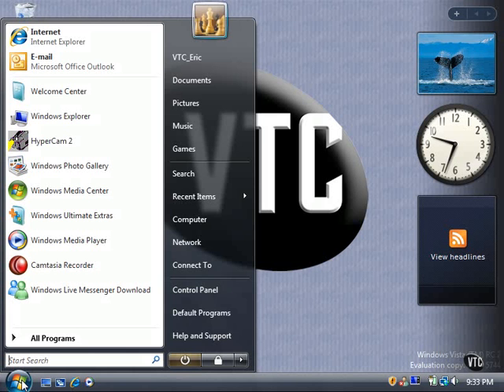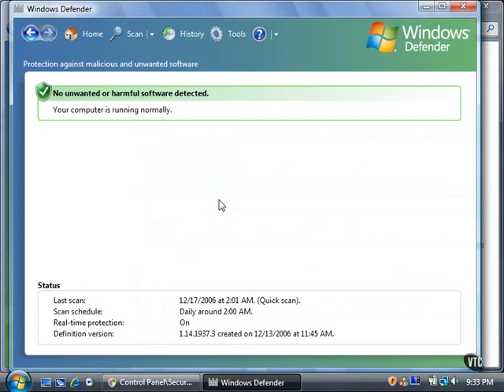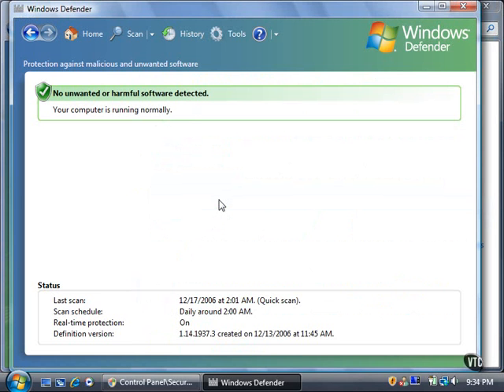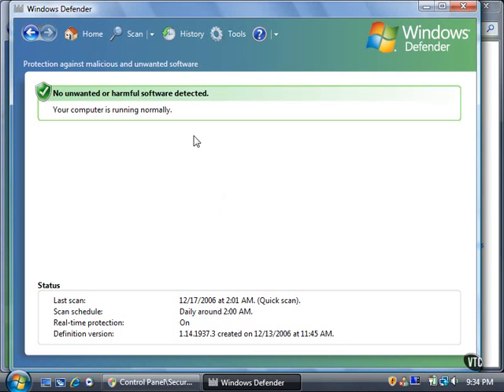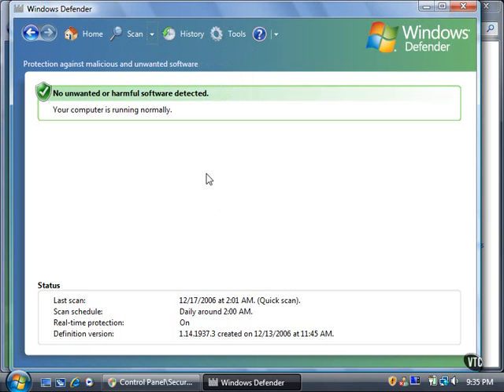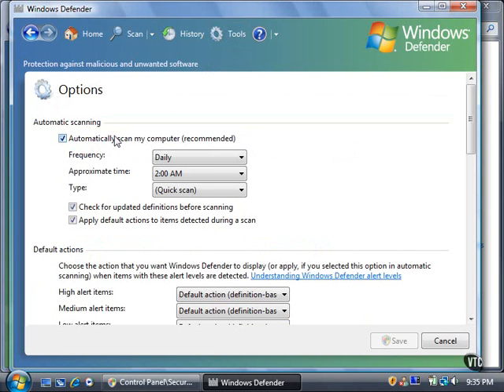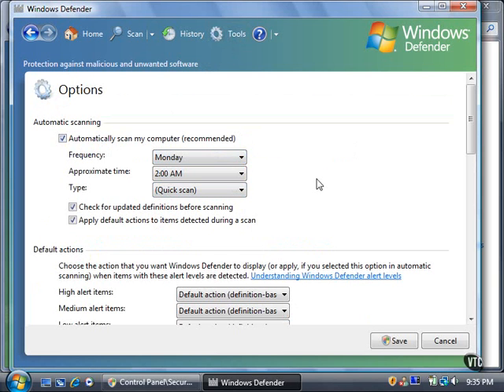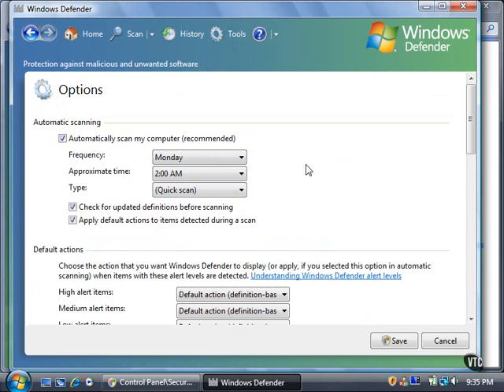Lesson06.Scan for Spyware Using Windows Defender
Scan for Spyware Using Windows Defender in Windows vista